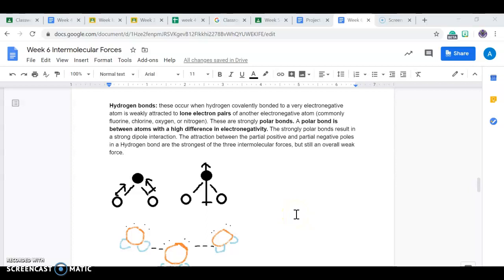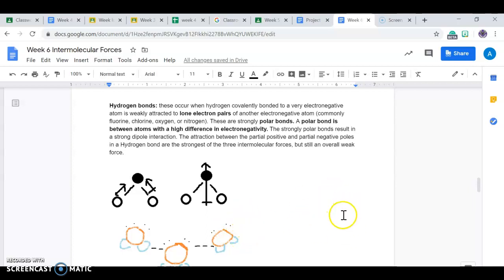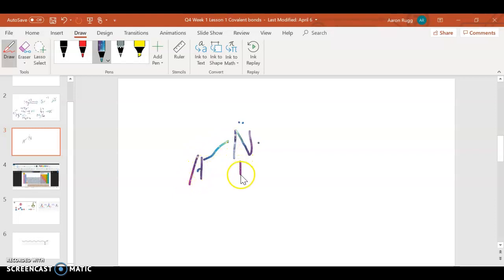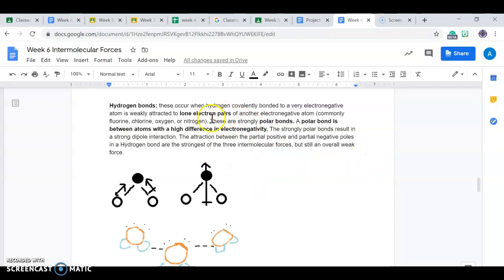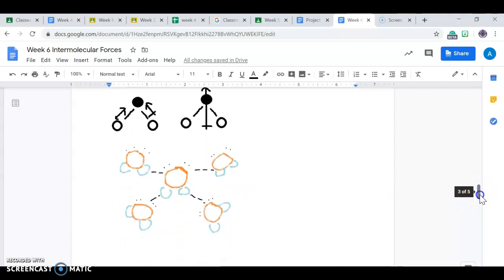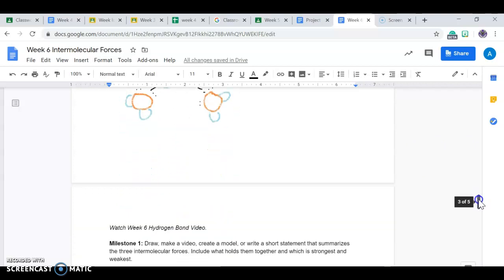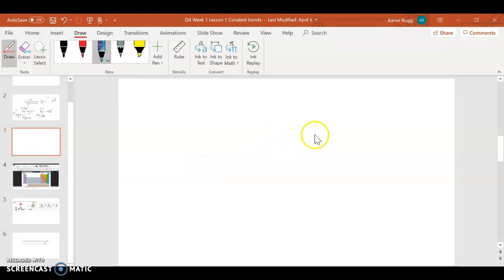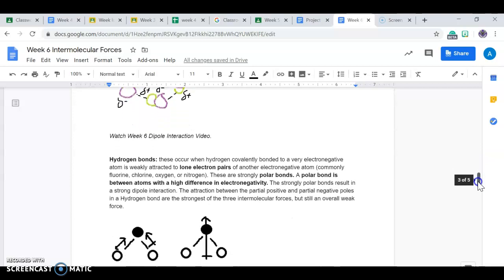Week 6 Hydrogen Bonds